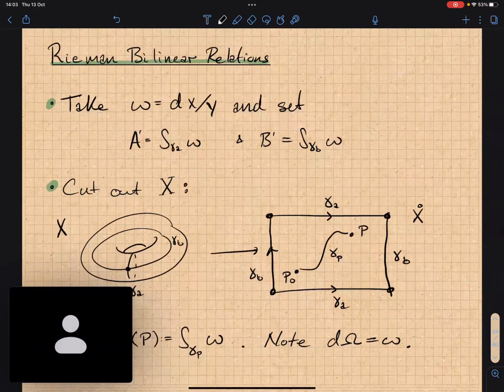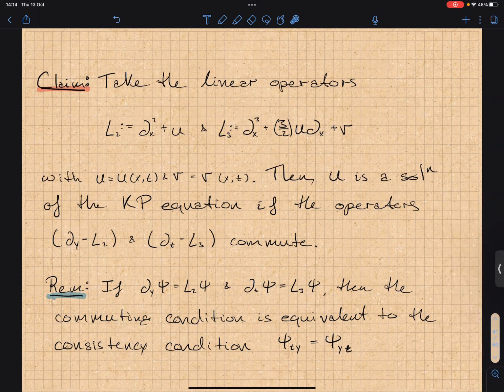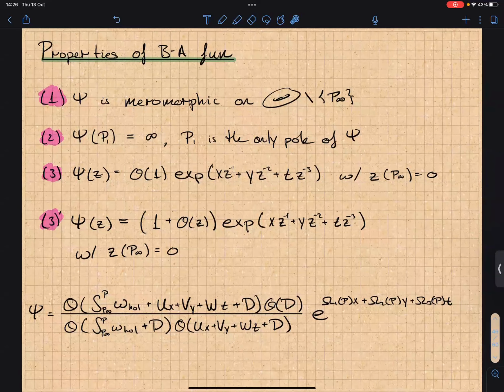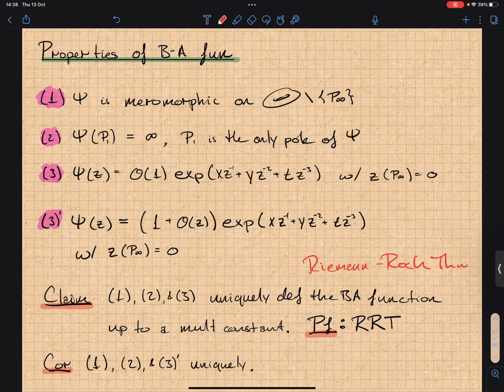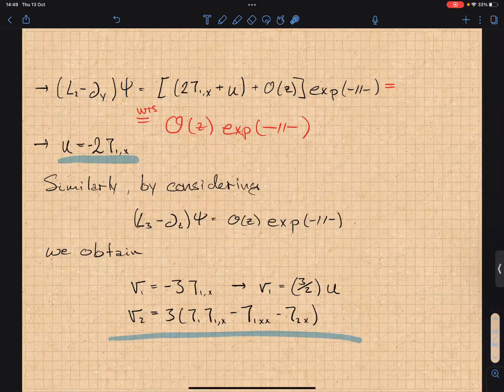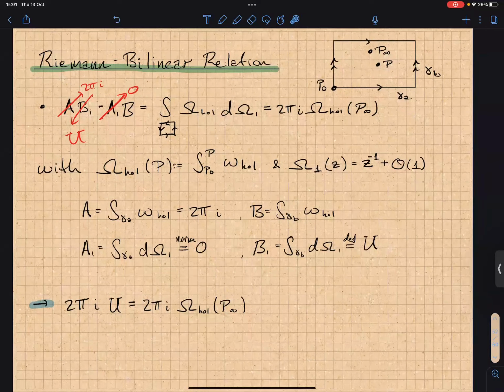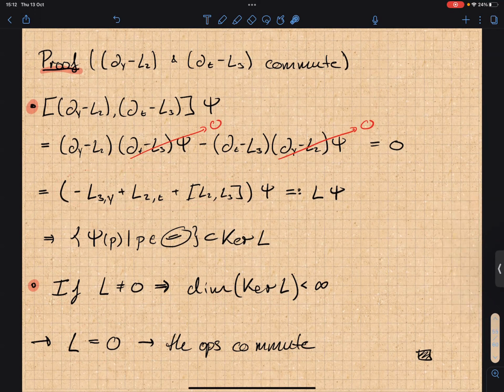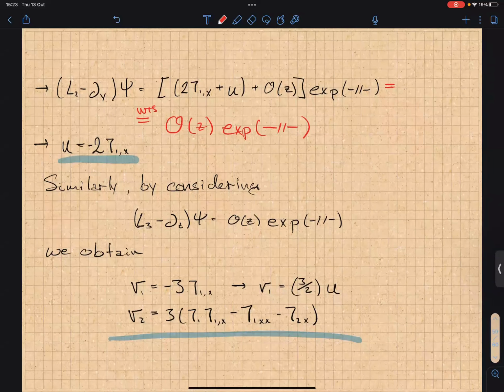[ISS, Fall 2022] Lecture 3 - The Baker-Akhiezer function